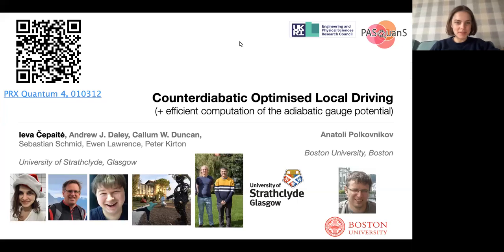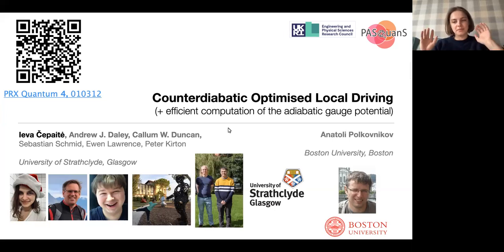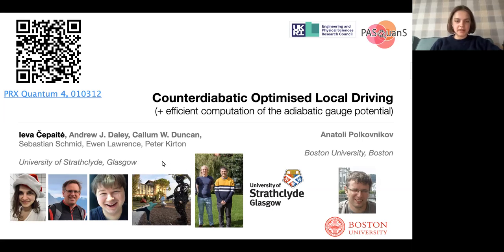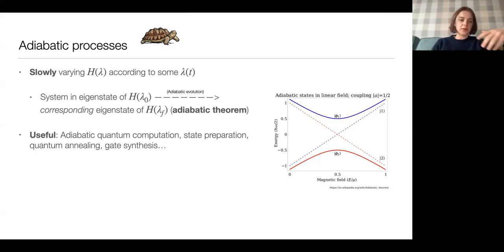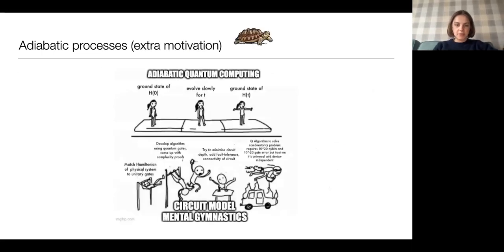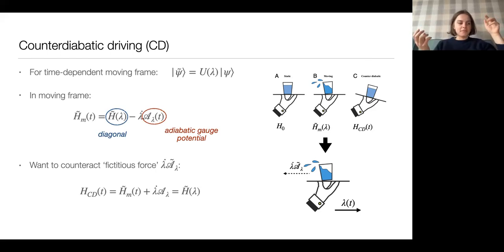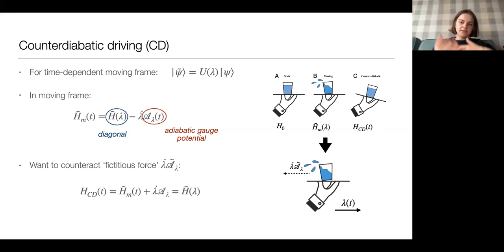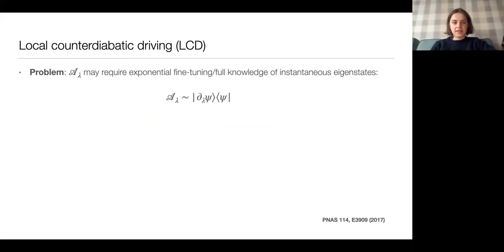INQA Seminar: Ieva Cepaite, University of Strathclyde - March 28th 2023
Title: Counterdiabatic Optimised Local Driving

Abstract: Counterdiabatic driving protocols provide a way to speed up adiabatic dynamics through the suppression of excitations into unwanted states. However, exact counterdiabatic drives require knowledge of the spectral properties of the instantaneous Hamiltonians, which limits their application. It has recently been shown that this requirement can be removed by using a variational approach which allows one to determine an approximate, localised counterdiabatic drive without requiring access to the wavefunction of the system. We show that when coupled with additional parameterised driving terms, the path of the system can be optimised in a way that enhances the loss-suppressing effects of a chosen local order of the counterdiabatic protocol. Furthermore, this path appears to minimise the total power and maximal driving strength of higher local order terms in the approximate counterdiabatic drive. We show that this can be used in order to perform optimisation of the system path in a way that suppresses non-diabatic losses without requiring access to the system dynamics or experimental results.